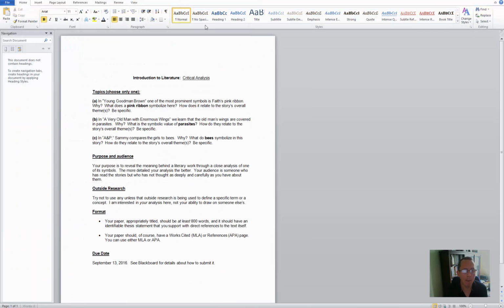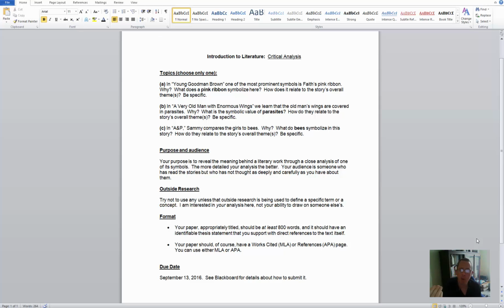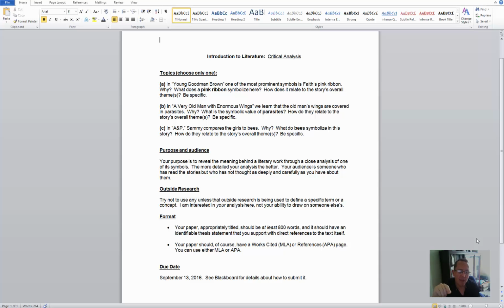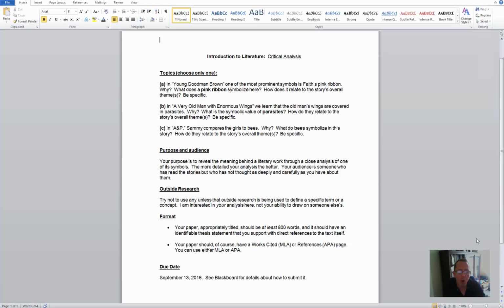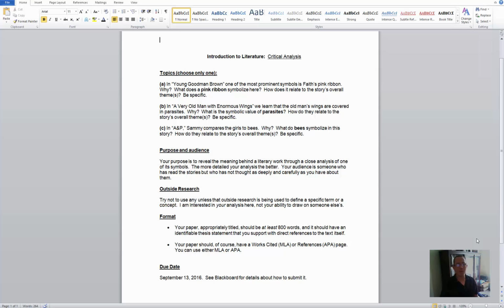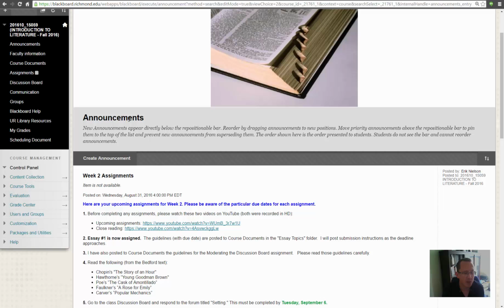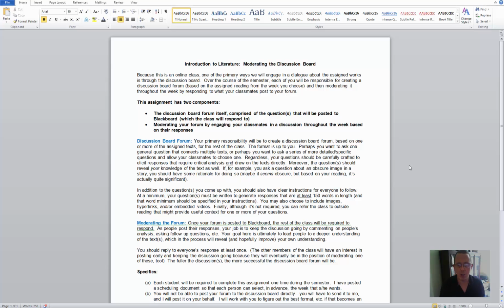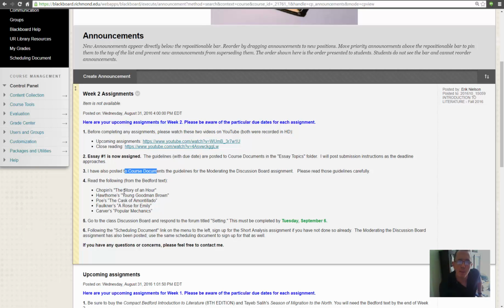Week 2 Introduction - Intro to Literature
Here is a quick overview of your assignments for Week 2.